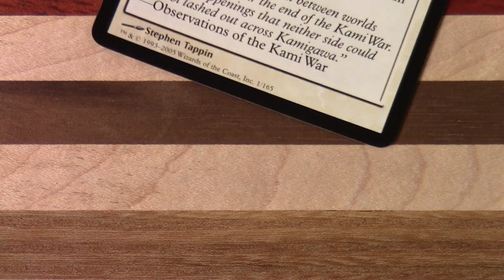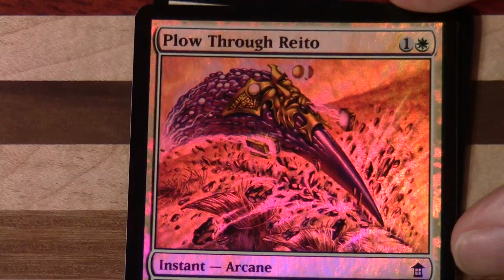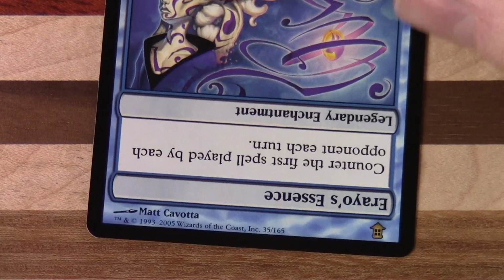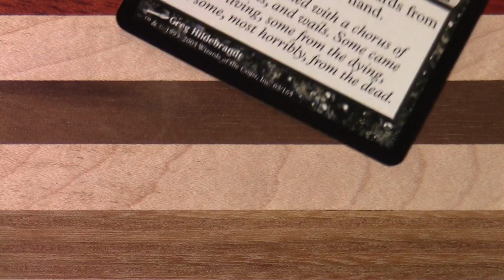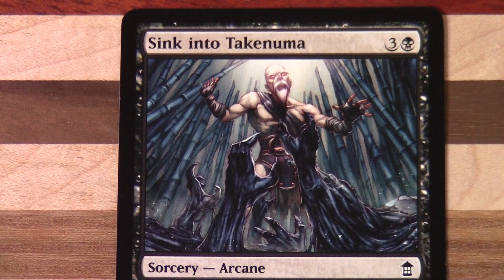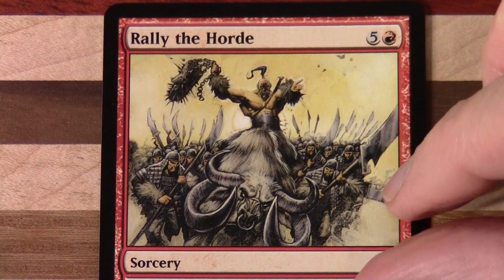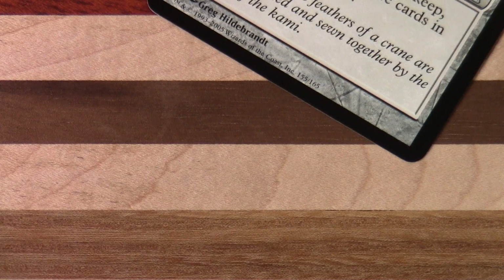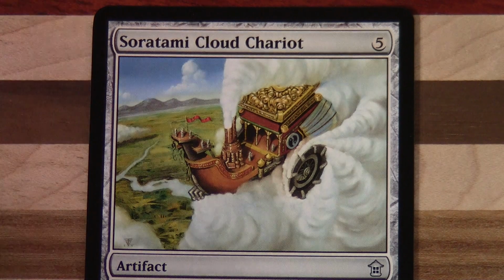Magic The Gathering - Selected Cards Artwork - Saviors of Kamigawa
Let’s review some of the artwork on cards that I opened from previous older booster pack openings and ordered as singles.